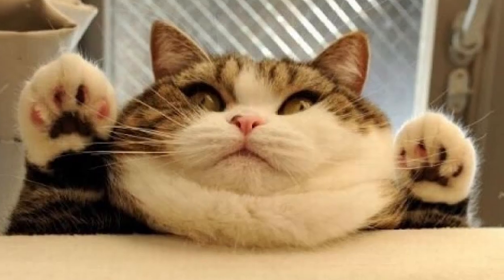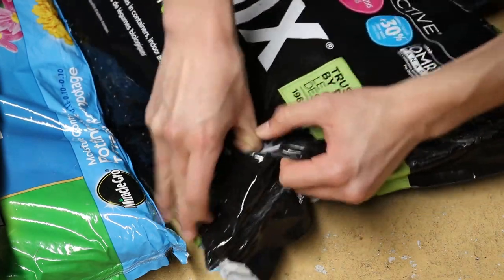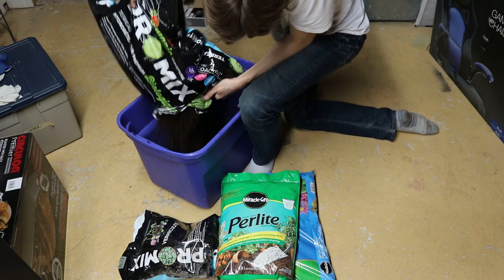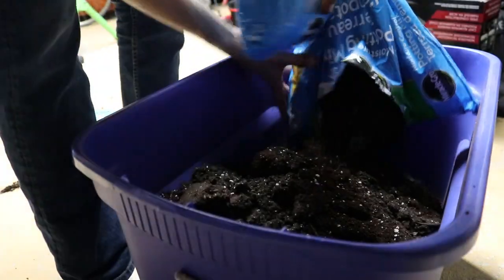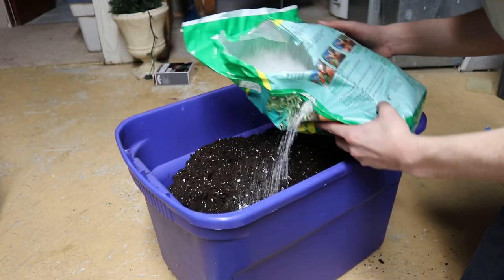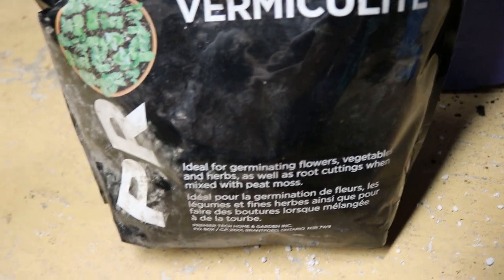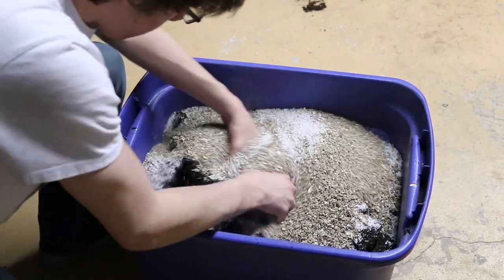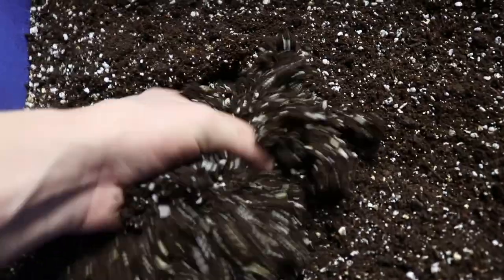How to Make Potting Soil Mix Your Seedlings Will Root For!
In this video, I show you how to make potting soil to start seeds and grow seedlings indoors. Making your own potting mix is super easy and simple, and this potting soil recipe will make your seedlings thrive!

If you're wondering how to make potting soil for indoor plants, this easy tutorial has got you covered. This is the potting soil recipe I use every year, and I have had great success with my seedlings. This may even be the best potting soil for growing seedlings and container gardening!

My Potting Soil Recipe:
Two different bags of moisture control potting soil - This year I am using:

Note: You do not need the same brands. Any brand of perlite and vermiculite will be fine, and for the potting soil, use almost any bag labelled 'potting soil' or 'potting mix' that is lightweight and contains peat moss and perlite. I do not use designated 'seed-starting' potting mixes.